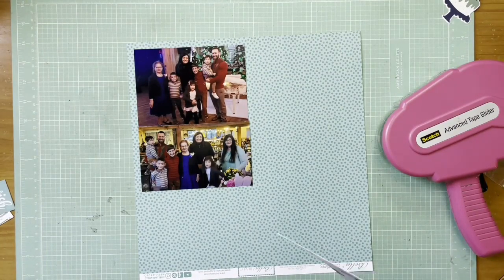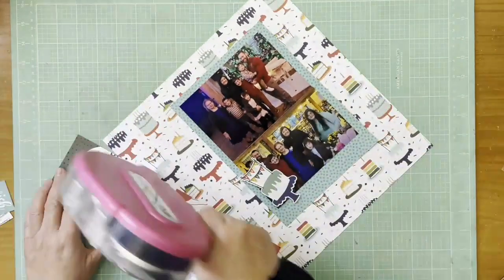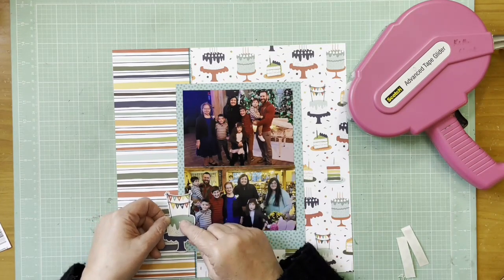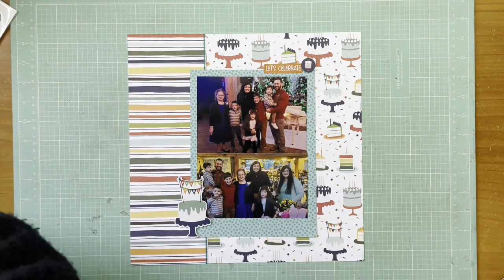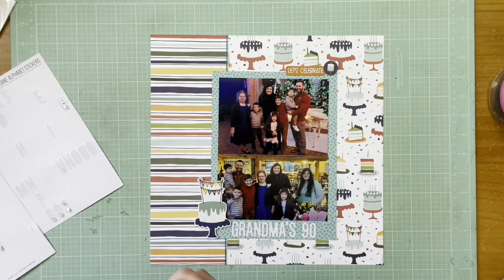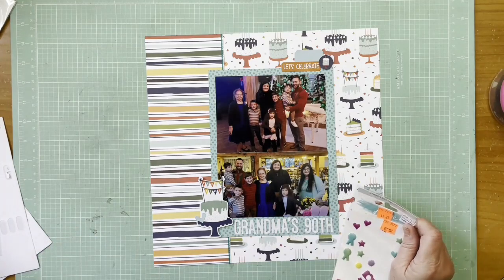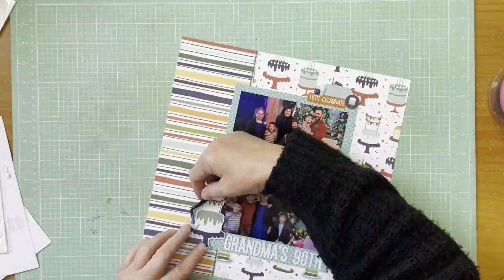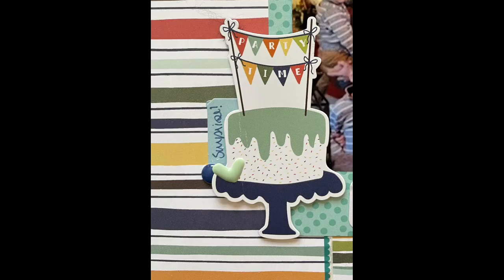Scrapbook Process #805 Grandma's 90th